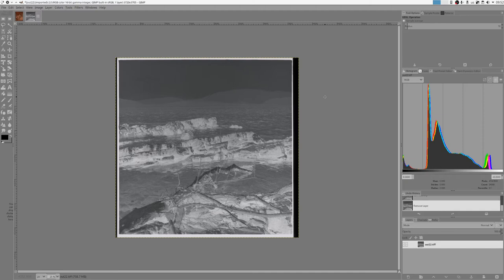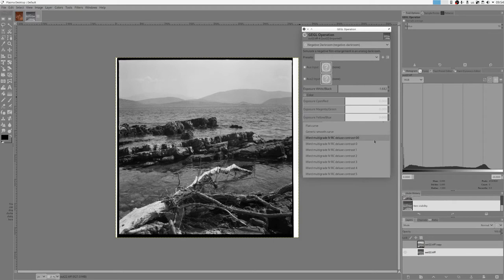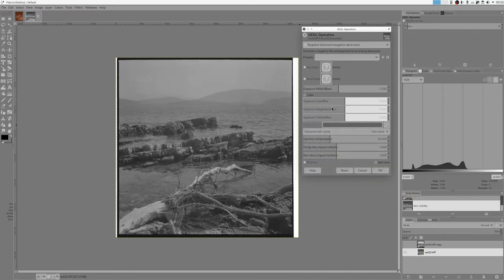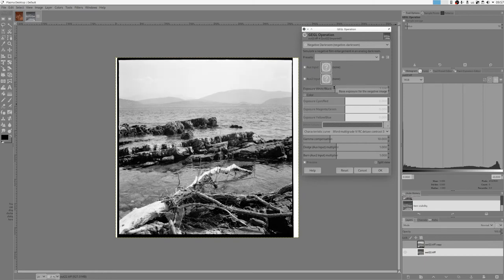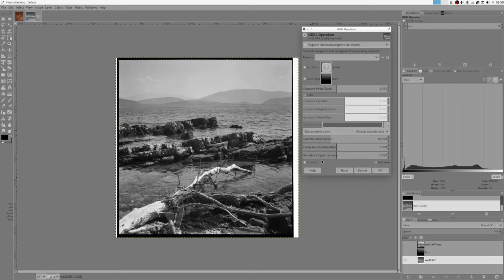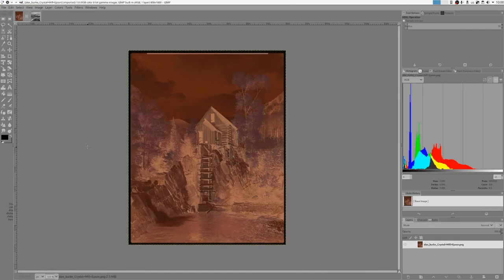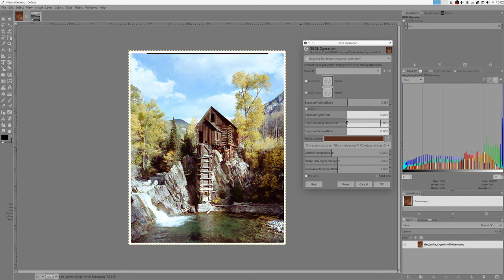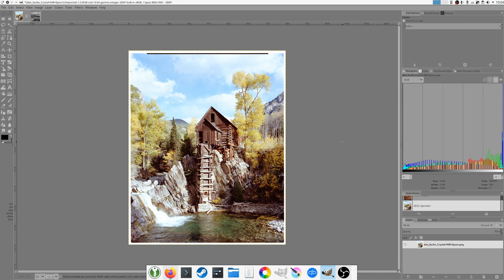GEGL operation - Negative Darkroom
Demonstration of a GEGL operation which converts scanned negative images to a positive photo.